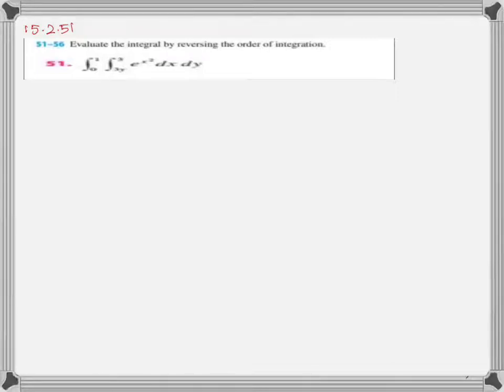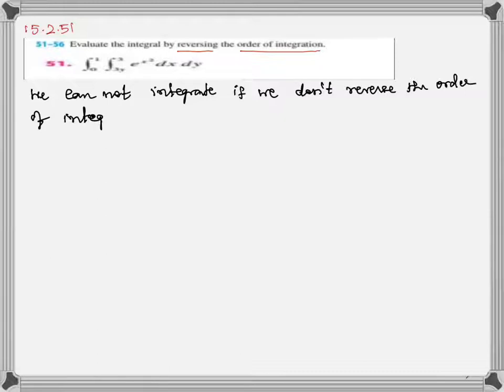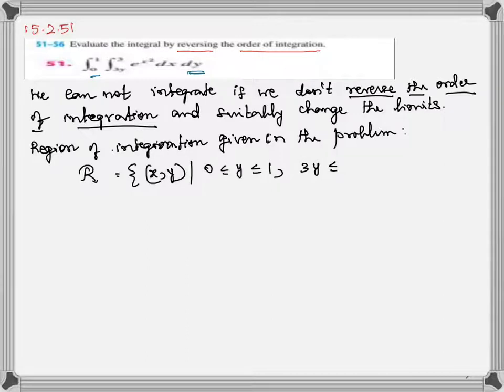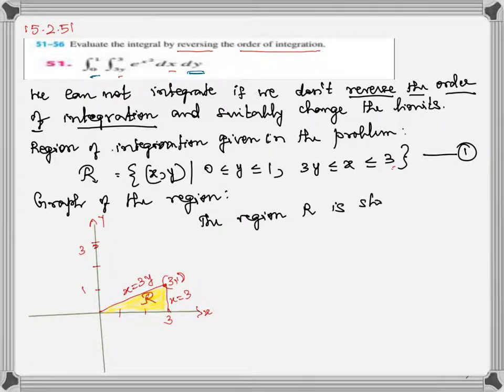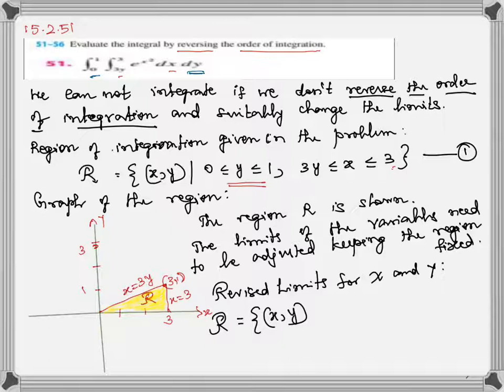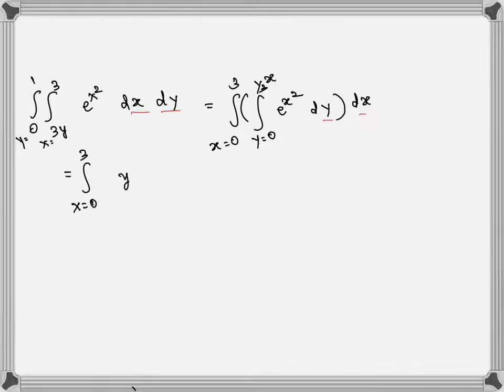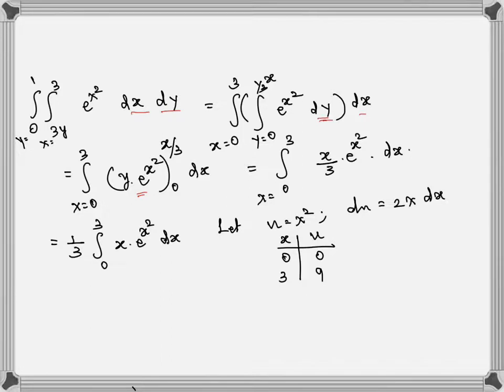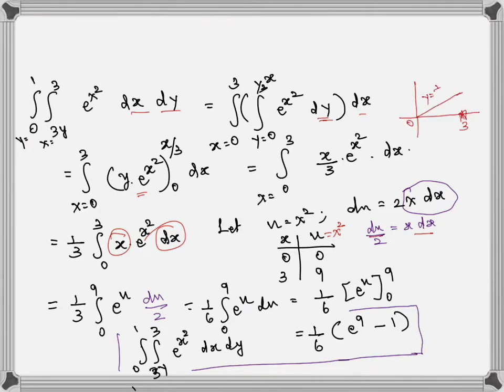Calc 3 - 15.2.51 Evaluating double integrals by reversing the order of integration